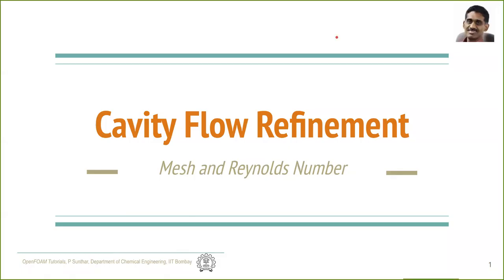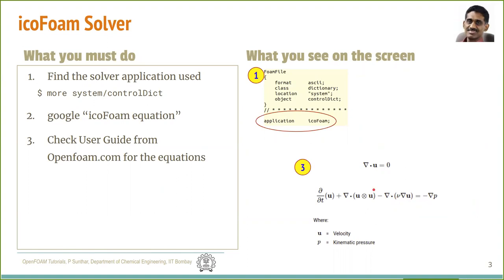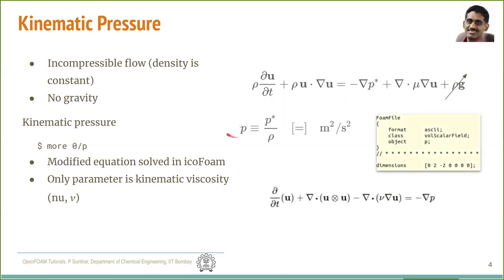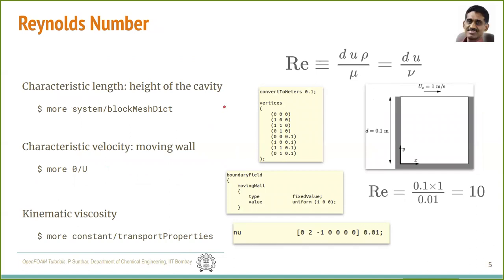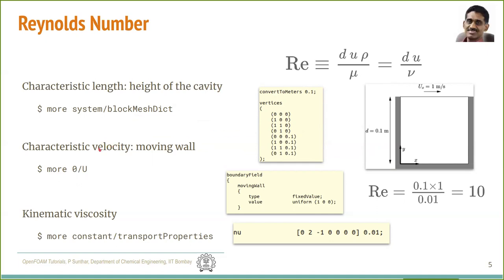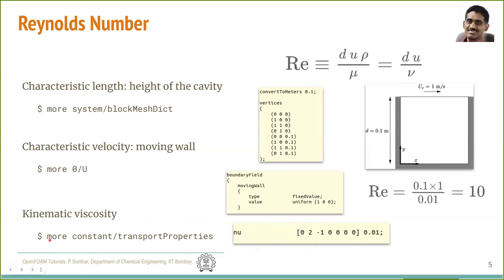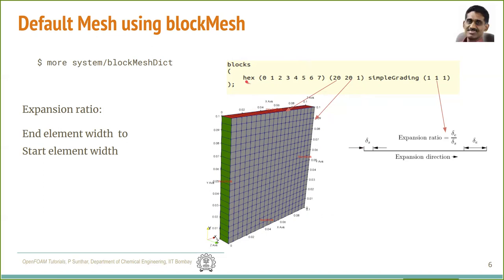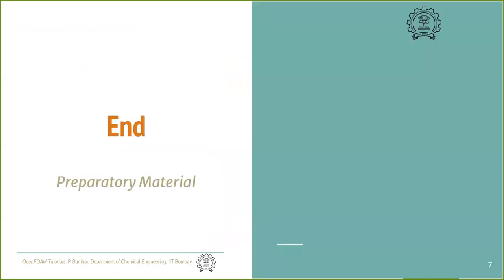Cavity Flow Refinement: Preparatory Material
OpenFOAM Tutorials, Department of Chemical Engineering, IIT Bombay